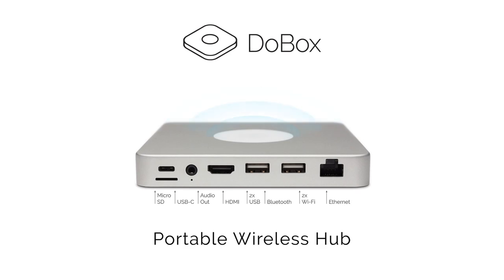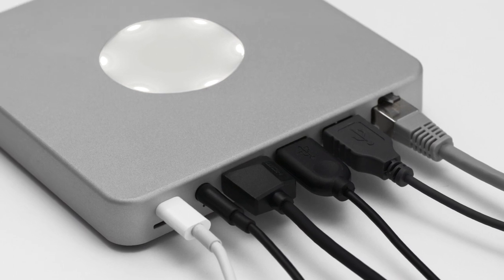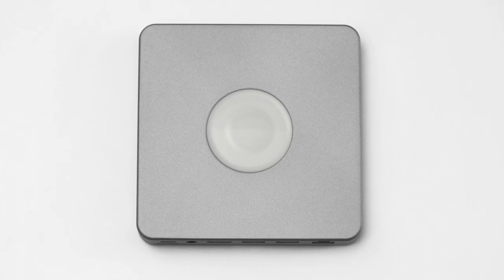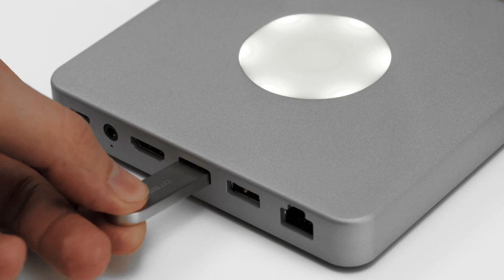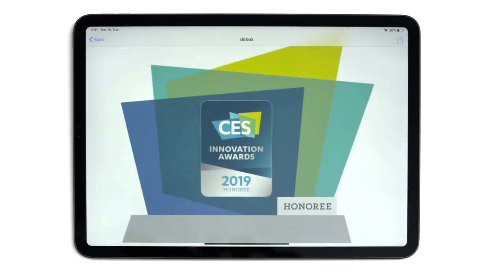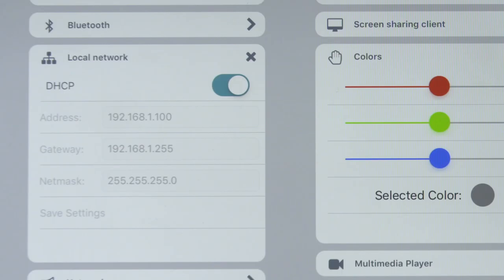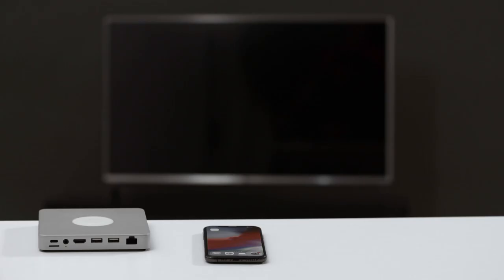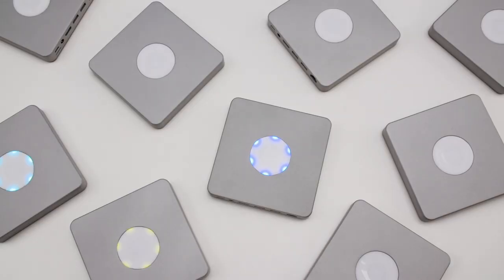DoBox with Bluetooth Bridge Mode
DoBox is the first portable wireless hub designed for iOS devices.

It creates its own wireless connection and you can manage its features with our free app. DoBox has multiple ports so you can connect almost any device to it.

For the first time ever, you can use a standard USB mouse and keyboard system-wide with the DoBox! Even the audio will go through to the jack port from your device, just turn on the Bluetooth Bridge Mode! Or Leave your MacBook at home and control it remotely with our unique Screen Sharing Client based on VNC technology.

You can backup all your files to its internal storage. Plug in a microSD card to extend the storage or connect a flashdrive to access your files. DoBox is available in 32 or 64 GB versions. Manage your photos, videos and documents easily wirelessly and securely offline. ... And share them with your MacBook or PC.

It can create a secure hotspot connection from public Wi-Fi networks. You can use DoBox everywhere as a portable wireless router. Play your favorite music wirelessly on any wired or bluetooth speaker. Connect it to your TV and use our app as a remote controller to play videos. Or just use it as a powerbank to charge your iPhone or iPad from USB.

DoBox gives you the freedom of full connectivity!